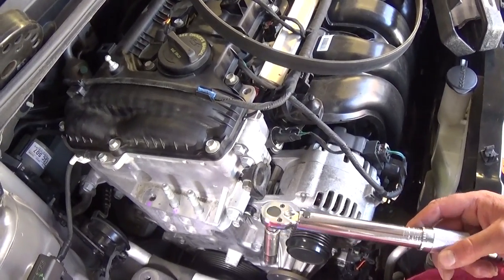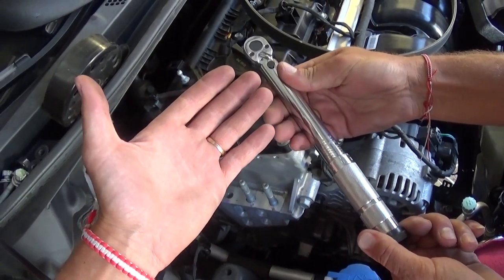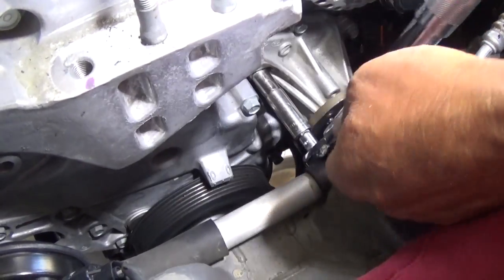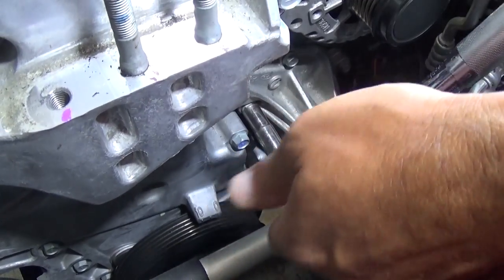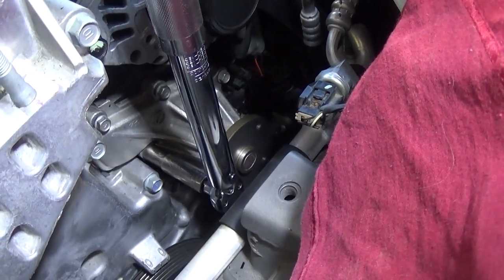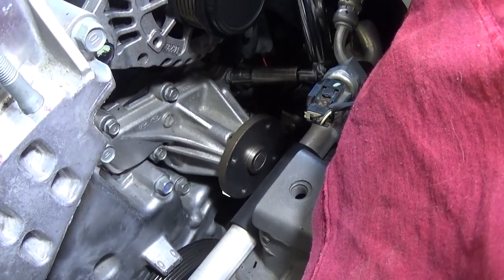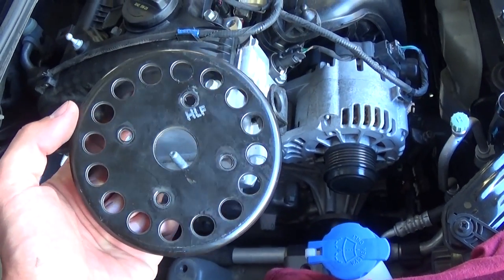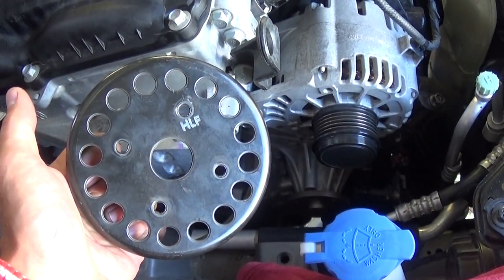KIA FORTE WATER PUMP TORQUE SPECS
► Torque Wrench

In this video will will show you the torque specs for water pump on Kia Forte generation 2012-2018 with the 1.8 engine.
This video might be helpful on:
2012 Kia Forte water pump torque specs
2013 Kia Forte water pump torque specs
2014 Kia Forte water pump torque specs
2015 Kia Forte water pump torque specs
2016 Kia Forte water pump torque specs
2017 Kia Forte water pump torque specs
2018 Kia Forte water pump torque specs

•Cameras
Panasonic Lumix FZ300

•Tripod
Polaroid 72-inch

•Microphone
Polaroid Pro Video Condenser

•Light
NEEWER 160 LED CN-160 Dimmable

•Camera
Sony HD Video Recording HDRCX405